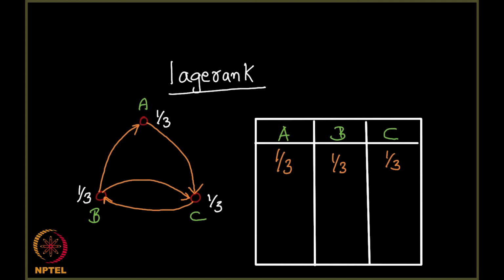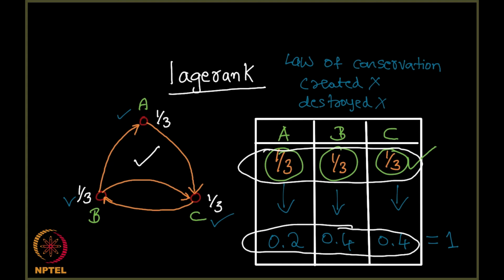Lecture 107 PageRank Revisited Conservation and Convergence by IIT ROPAR